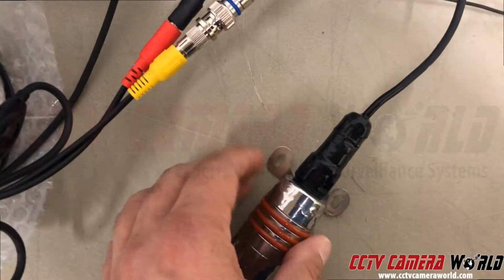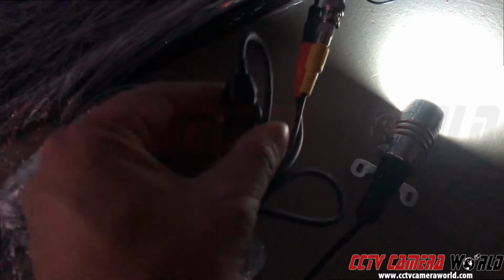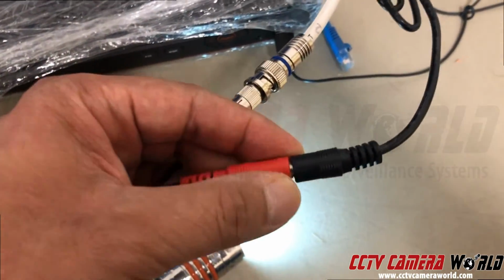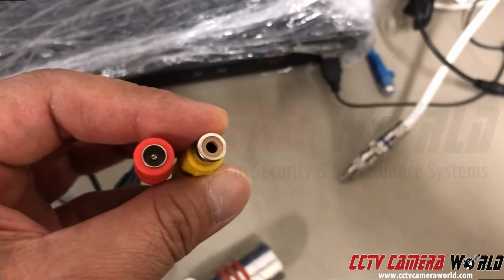How to use the Submersible Camera, model SLC-137C-IM1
Our analog video submersible camera (model SLC-137C-IM1) allows use underwater at shallow depths. The camera outputs CVBS or 480P analog video that is compatible standard definition video monitors, TVs, or digital video recorders. The camera also has on-board white light LEDs that illuminate the surrounding environment. The intensity of the light an be controlled using a small controller on the camera pigtail. There is a small mounting mechanism built-in to the camera that can be screwed in to a flat surface. In this video we show how to connect the camera to a DVR recorder, and control the white light LEDs on this underwater camera.